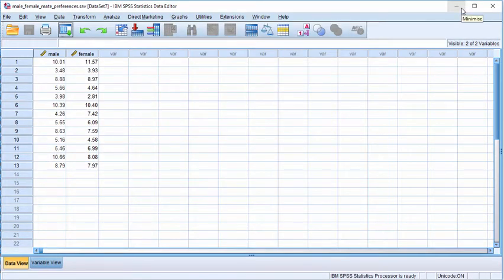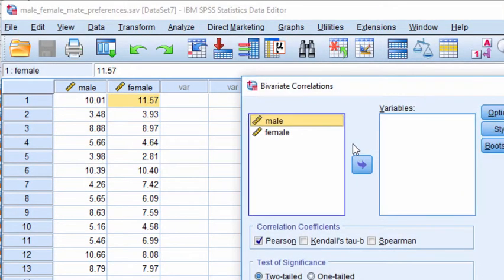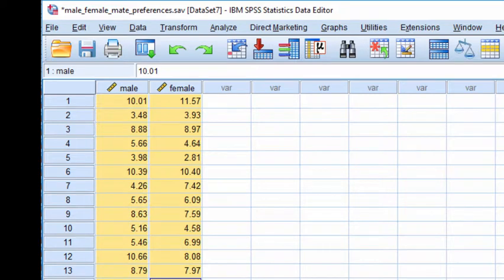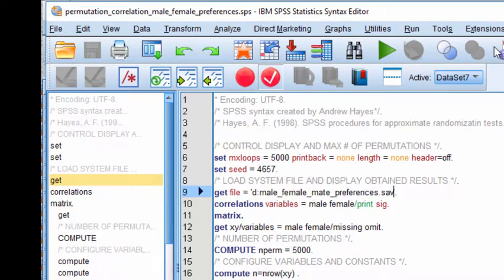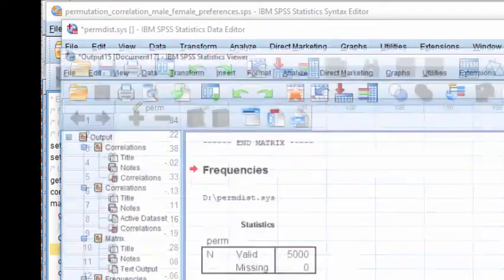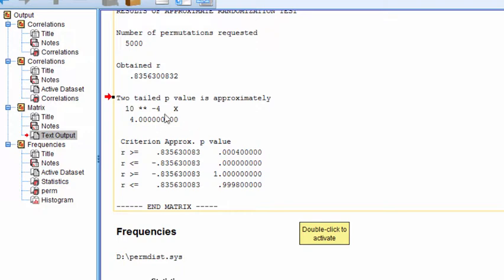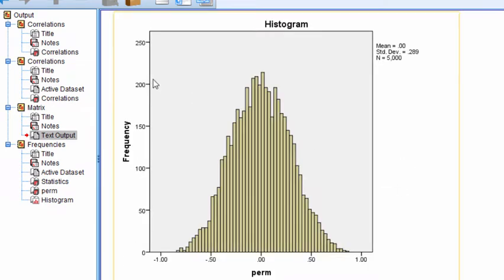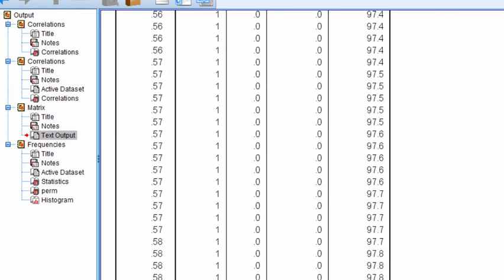V5.16 - Randomized (Permutation) Correlation in SPSS (Example 1)